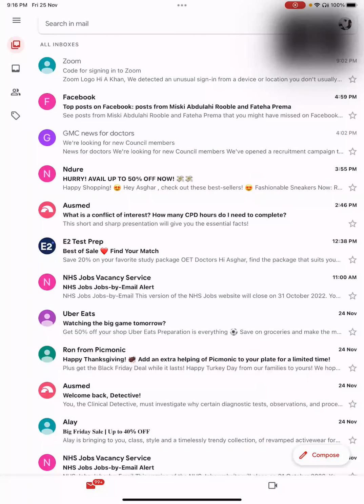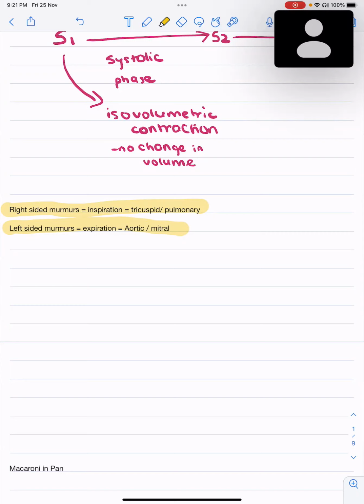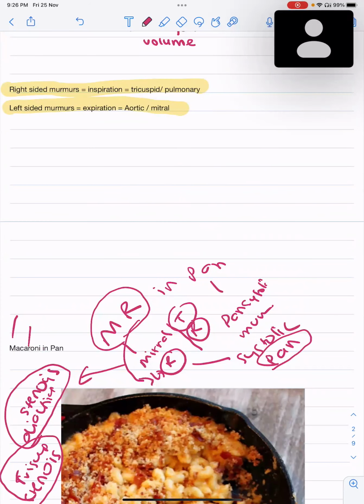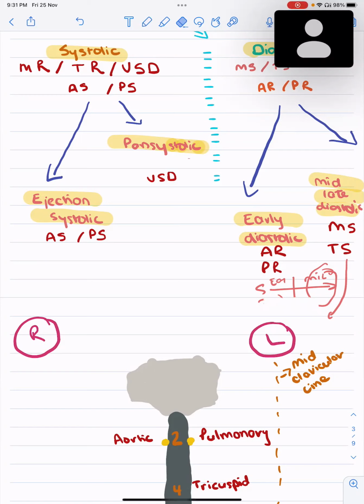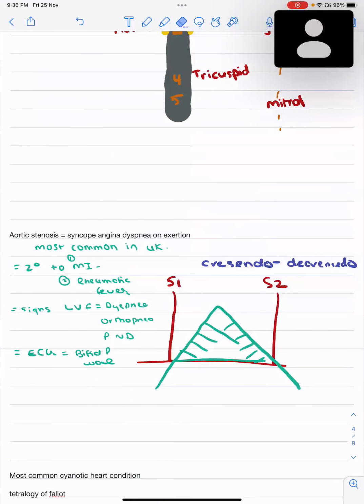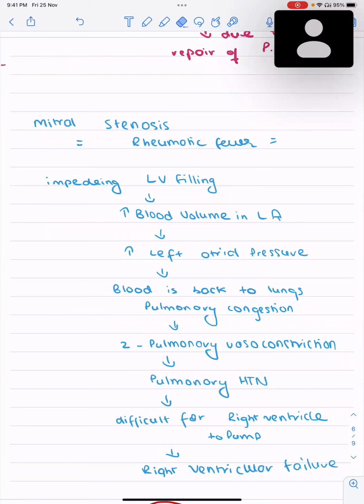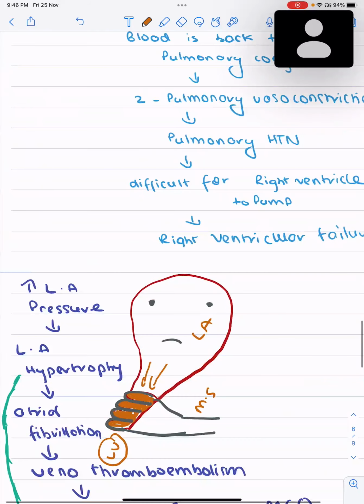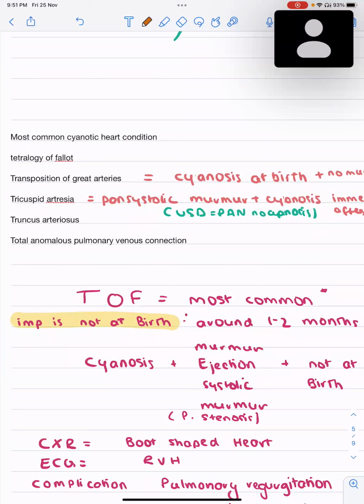PLAB 1 (Murmur)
M&M institute has started Plab 1 prep.
for full course, Join our classes.
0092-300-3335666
whats app no